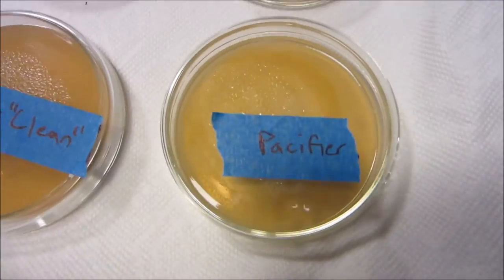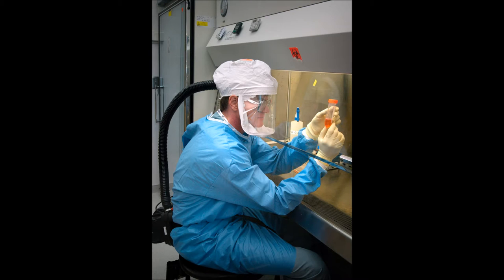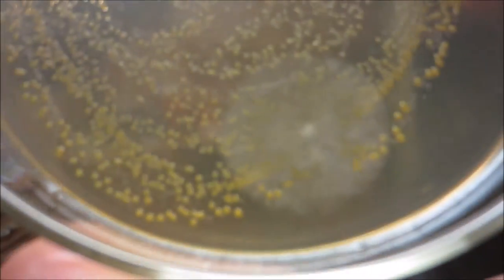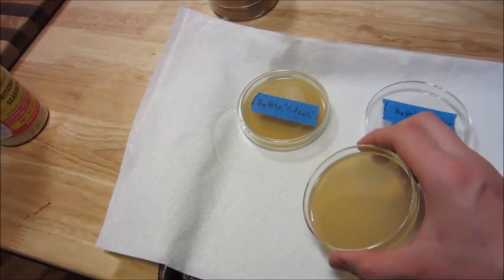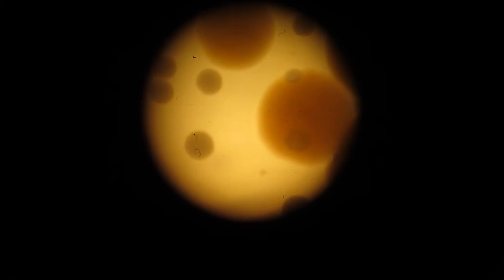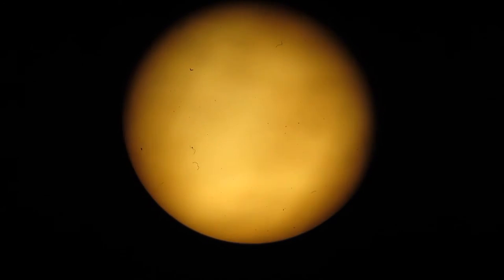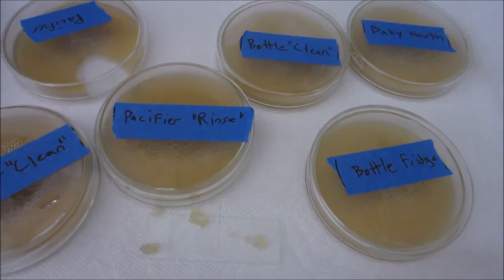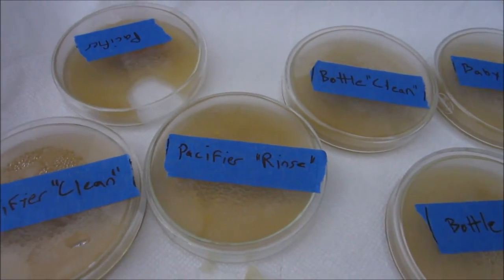Is it SAFE to reuse a pacifier? Culturing baby germs to find out!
Here I discover how gross babies are by culturing pacifiers, bottle nipples, and the baby's mouth. The results are a little surprising in that the pacifier even after being washed was only about as clean as the bottle nipple after being rinsed. This isn't the most scientific process, but it's close enough to be informative.

The cultures were incubated at 70f for 6 days.